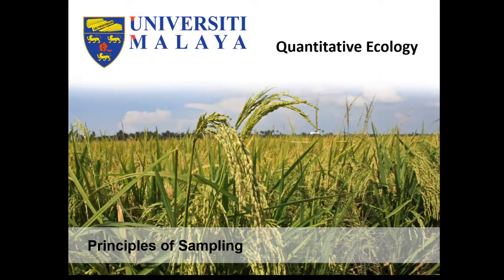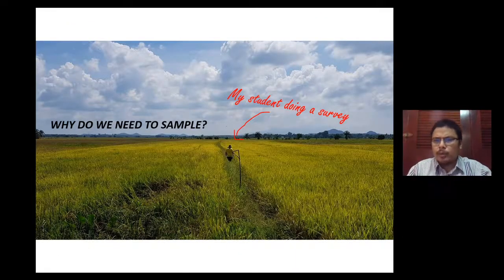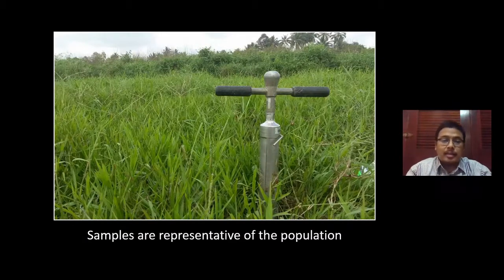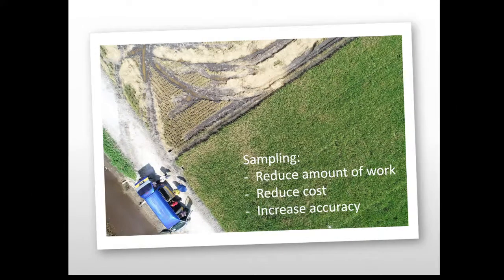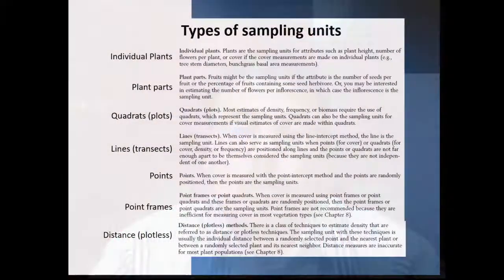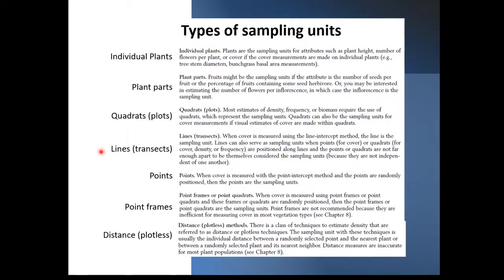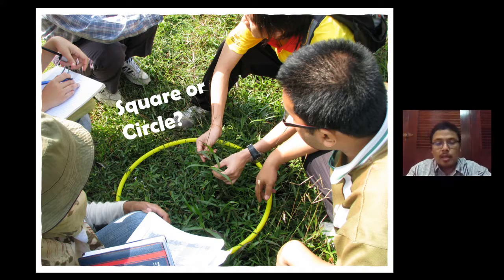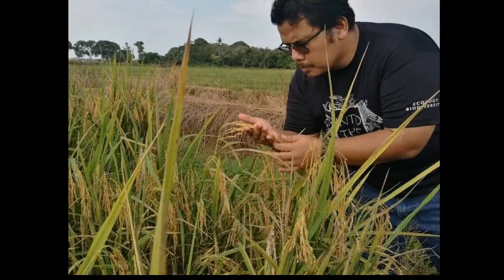SIE3004_Lect 6_Principles of Sampling